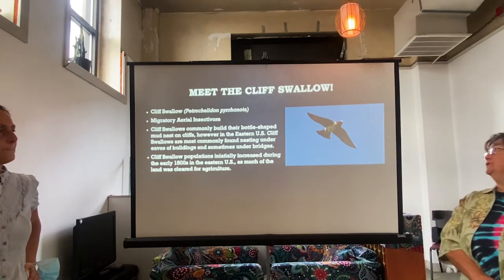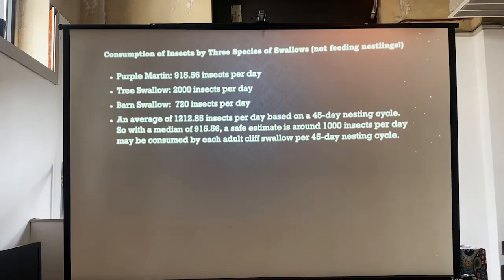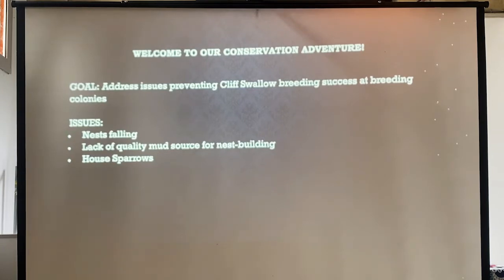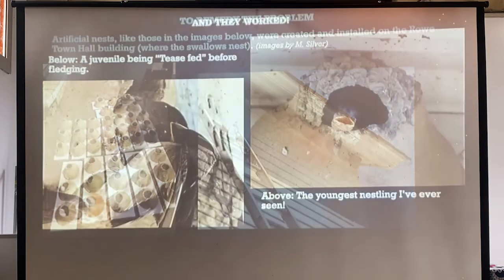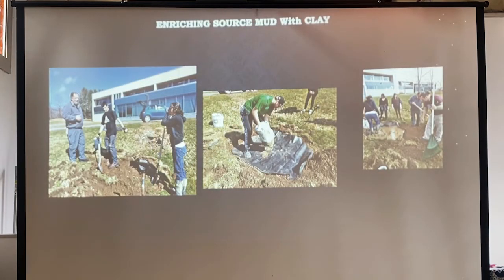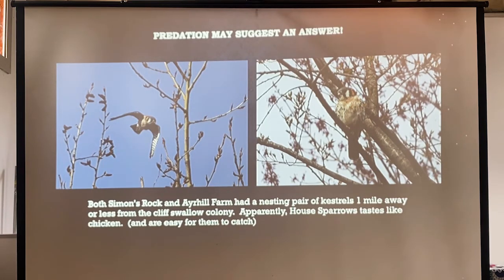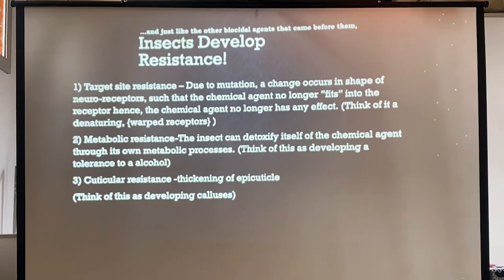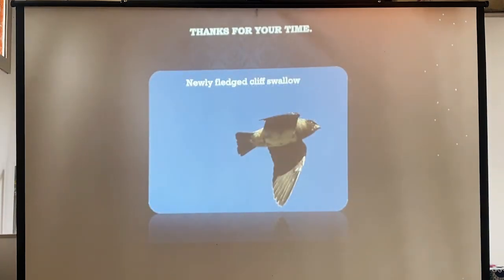Cliff Swallows in Northeastern North America: A Conservation Adventure w/ Linda Merry & Mara Silver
For our or our August Pittsfield Green Drinks event, conservation biologists Linda Merry and Mara Silver spoke about their research on Cliff Swallow nesting.

Being aerial insectivores (birds that feed exclusively on insects while flying), Cliff Swallows and other swallows have seen some of the greatest declines in the Northeastern U.S. and Eastern Canada since 1970. That decline has steepened since the late 1990s. Linda and Mara discussed their research on Cliff Swallow nesting, the causes of the species’ decline, the current conservation status, and measures to conserve the populations.

Linda Merry is a conservation biologist and operational meteorologist who thoroughly enjoys photography and ornithology. Her work exists at that junction where the sciences and the arts collide. She is currently an Assistant in the Environmental and Life Sciences Department at Berkshire Community College.

Mara Silver has been working on swallow conservation projects for the past 30 years, primarily Cliff and Barn Swallow projects. Her work focuses on developing simple management techniques to attract and enhance breeding success at Cliff and Barn Swallow nesting sites. Mara holds an M.S. in Wildlife and Fisheries Conservation from the University of Massachusetts, Amherst, where she researched characteristics of river banks used by nesting Bank Swallows.

Berkshire Environmental Action Team (BEAT) is a 501(c)3 non-profit. We protect the environment for wildlife in support of the natural world that sustains us all. Anyone who knows us will tell you that we take the “action” part of our name seriously. Our work wouldn’t be possible without our community. BEAT has three major focal areas: stewardship, education & outreach, and watchdogging. Through these efforts, we enact meaningful change throughout Berkshire county and western Massachusetts.